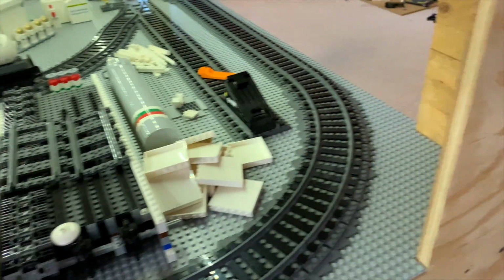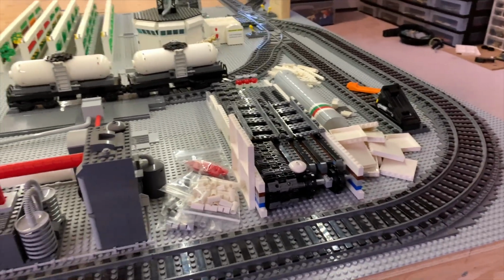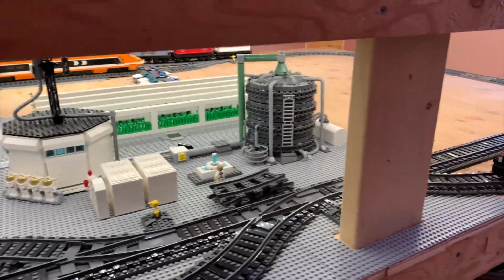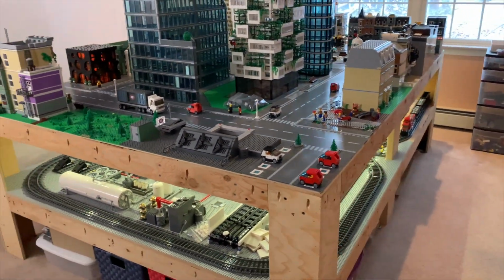LEGO City Update #21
Rocket ship silo construction, plans for the underground portion of the city, two future modular buildings and where they will go, and more updates around the city!